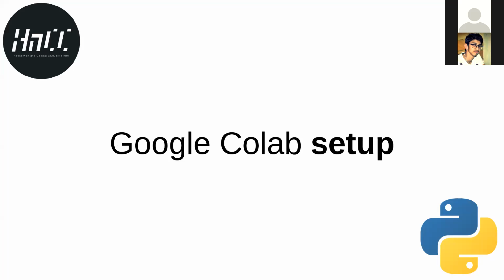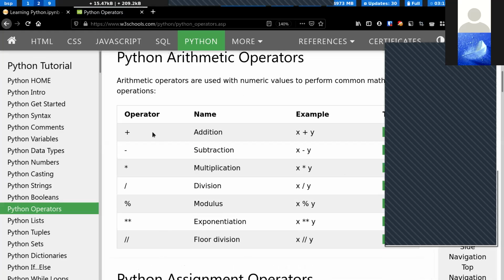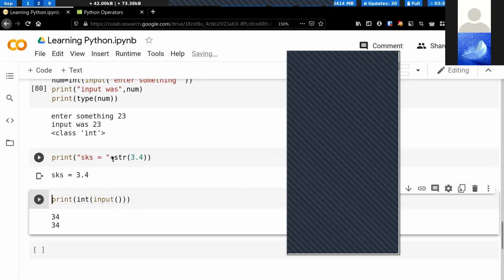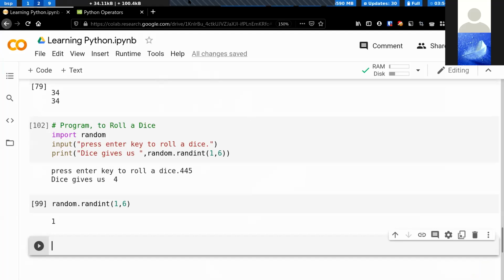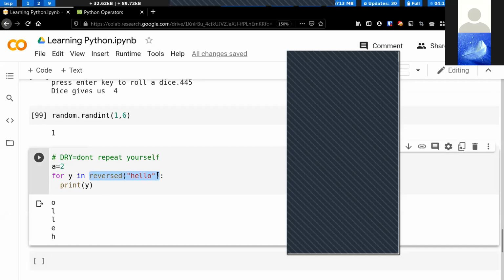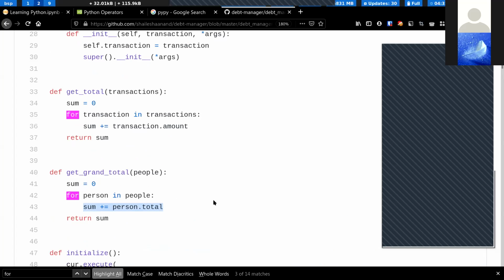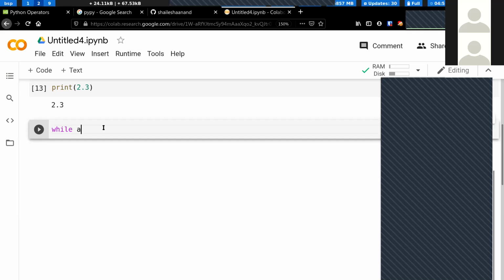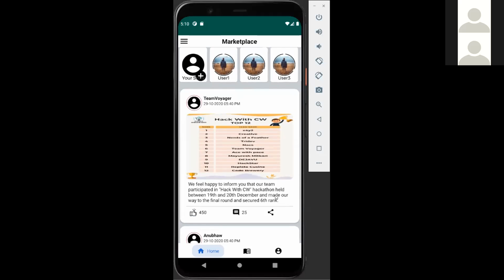Python Class Day 2 and Getting Started with Android App Development